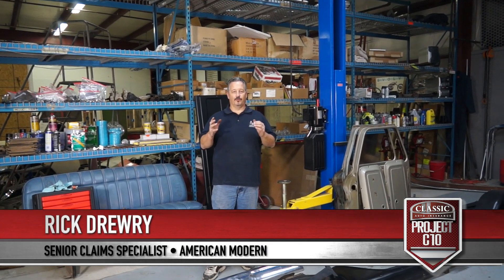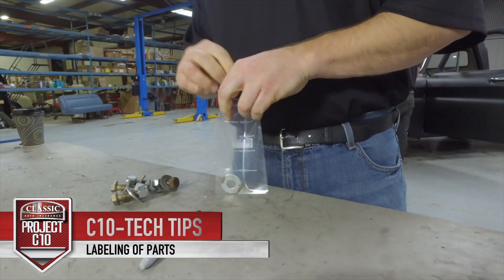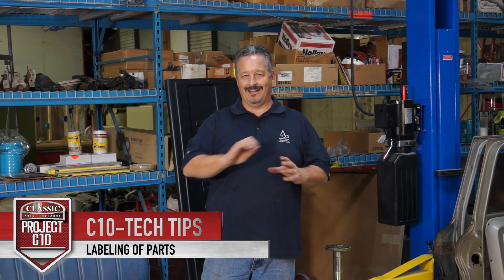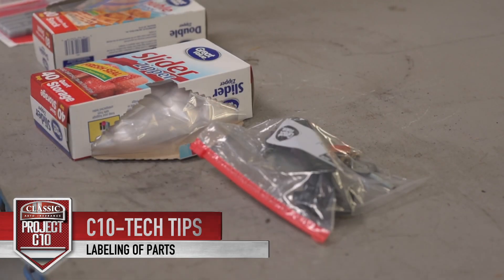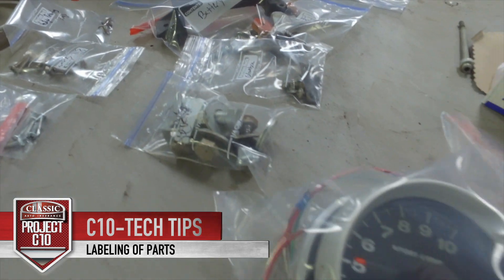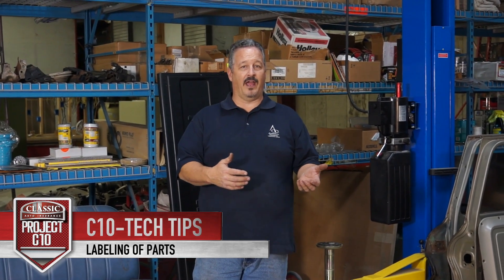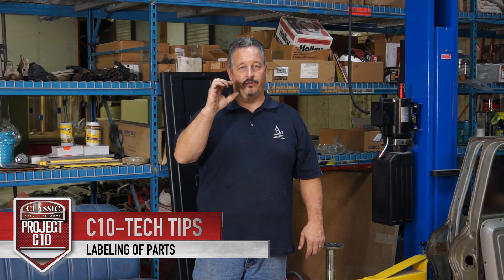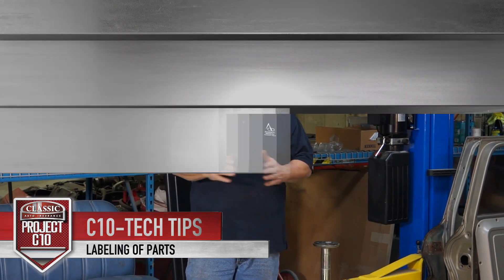Project C10 Truck Restoration - Tech Tips: Labeling Parts - Classic Auto Insurance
Project C10 Tech Tip - Good garage practices are essential for a successful restoration. Learn practical tips for labeling parts during a build from our expert team working on Classic Auto’s Project C10 Truck Restoration, powered by American Modern.